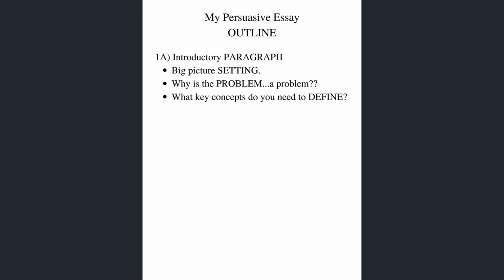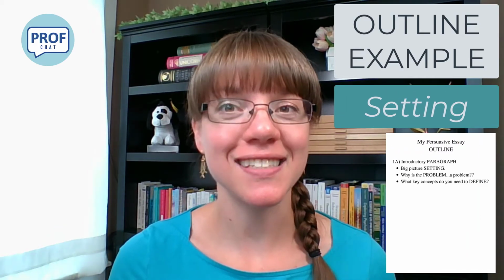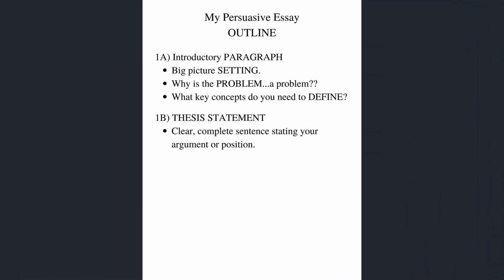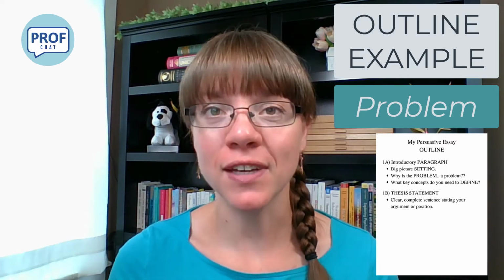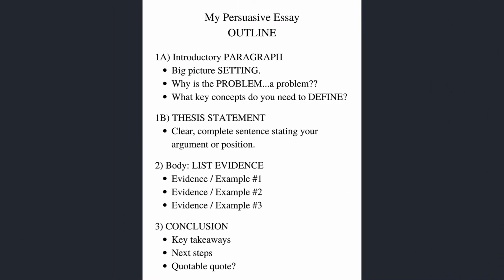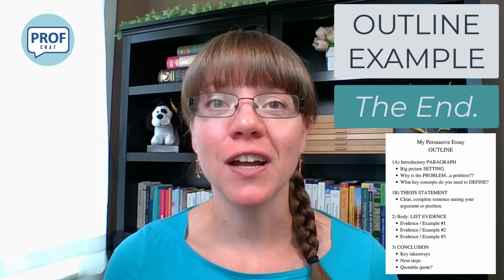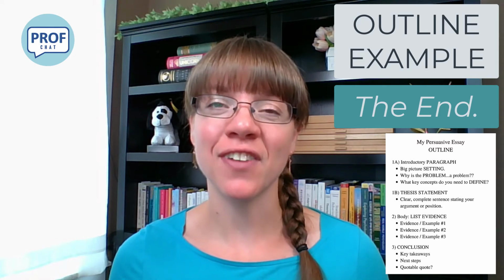How to WRITE AN OUTLINE & boost your GRADE on your next college paper!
Wish you could level up your college writing grades? Just taking 15-20 minutes to write an OUTLINE before jumping into writing can save you HOURS & get you on the way to boosting your next paper grade.

In this video, Dr. Whitehead shares WHY writing an outline is so important, what the key ELEMENTS of an outline are, and walks through an EXAMPLE of how to actually create an outline for a persuasive essay. This is a strategy that can apply across all different types of writing, but if you're interested in outline examples for the various SPECIFIC writing assignments, leave a suggestion in the comments!

0:00 Why you shouldn't SKIP your outline
0:15 How an outline streamlines your writing process
0:44 The GRADE-BOOSTING effects of an outline
1:25 3 main elements of a paper (intro, body, conclusion)
2:15 Consider STORY structure (setting, problem, journey, the end)
2:53 Example: research paper as a STORY
3:38 OUTLINE EXAMPLE -  Introduction
4:21 OUTLINE EXAMPLE - Thesis statement
5:10 OUTLINE EXAMPLE - Body / evidence
6:10 OUTLINE EXAMPLE - Conclusion
6:57 Evaluating your outline
7:18 How to start writing

Brenda Whitehead, Ph.D., host of the Prof Chat channel, is a professor and psychologist with a passion for partnering with students to help you make the most out of your college journey.

This channel is designed to offer quick, actionable tips on study strategies (notetaking, exams, paper writing, group projects, presentations, and more) and stress management (coping strategies, mental health info, organization, time management, etc.) so that current and rising college students can MAXIMIZE COLLEGE and MINIMIZE STRESS.

Thanks for being the BEST part of the Prof Chat community!